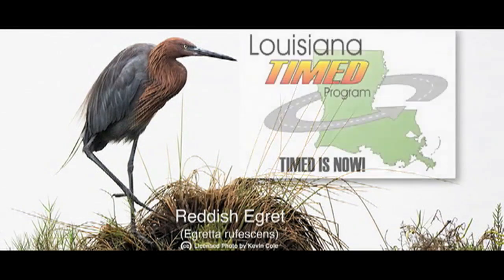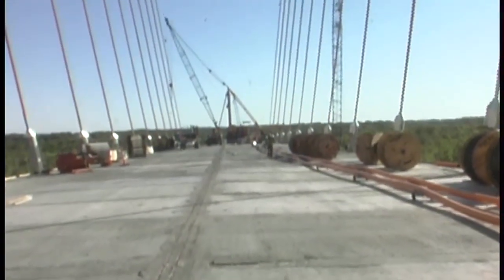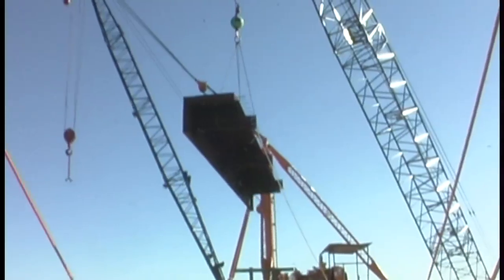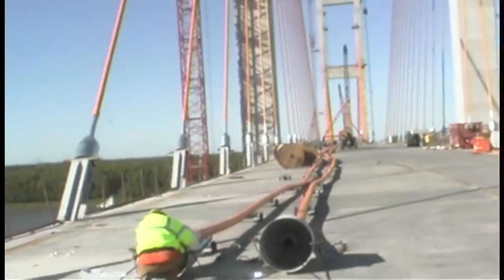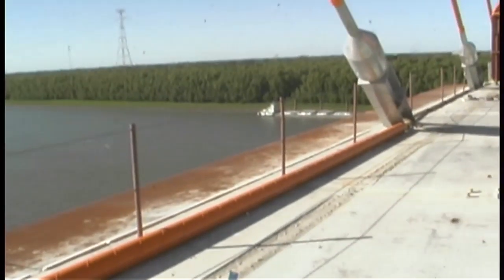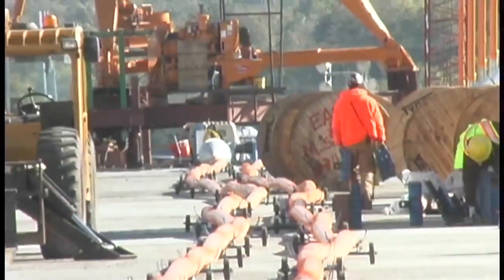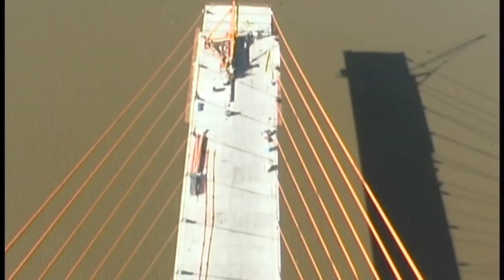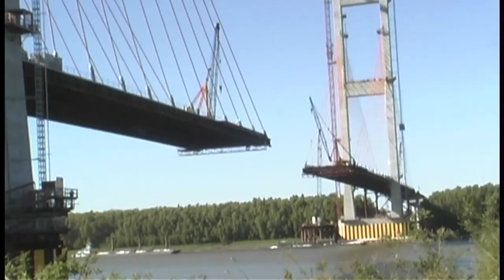Audubon Bridge 3 Nov 2010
Nov 5, 2010  Audubon Bridge Construction Status